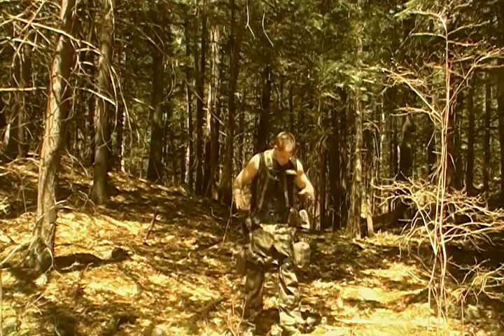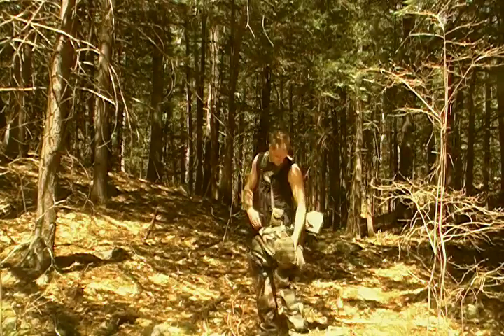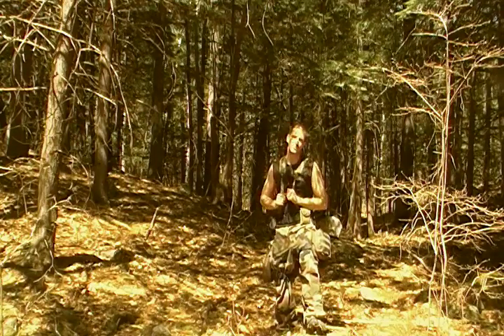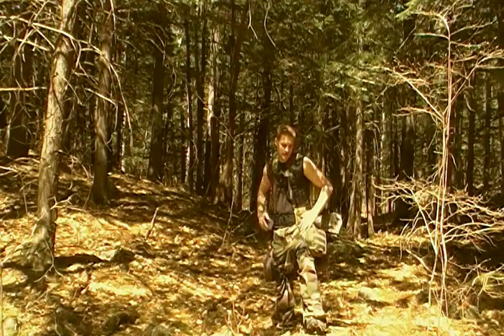New Gear System How and Why. Hybrid MOLLE / ALICE w Drop Leg Panels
- Talking about how and why I changed my 'base' gear system.